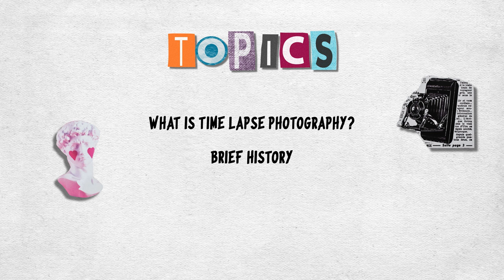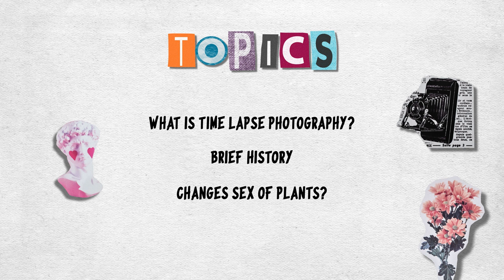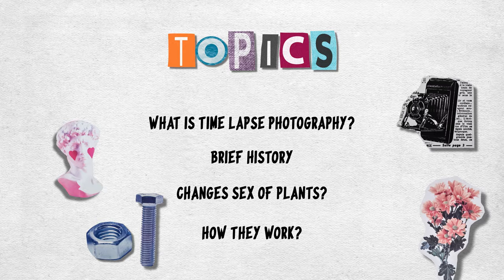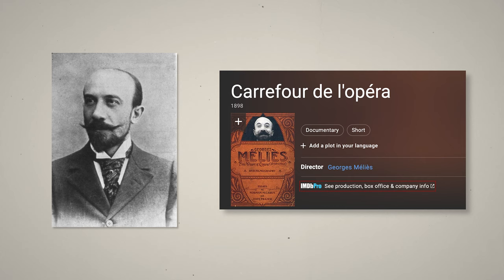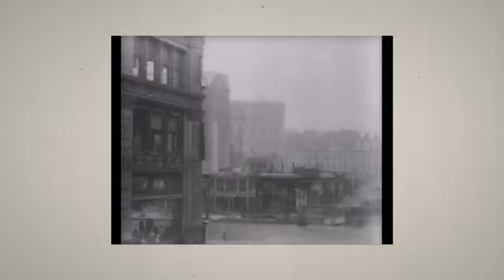What is Time Lapse Photography?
In this video I try